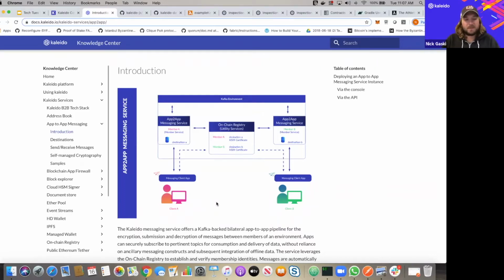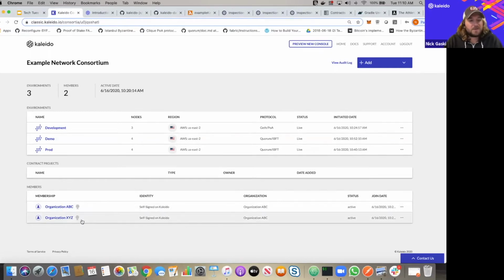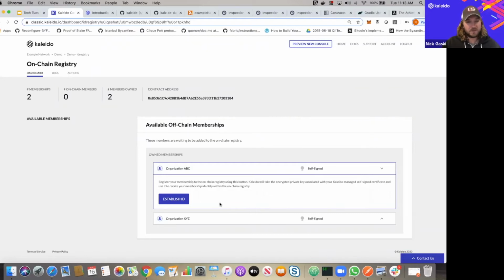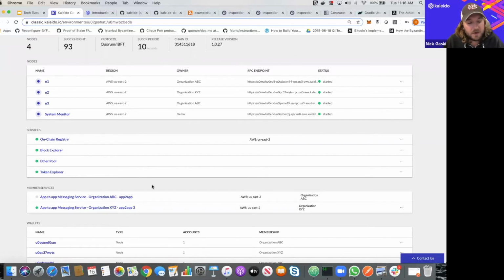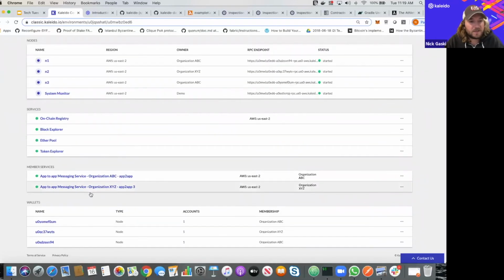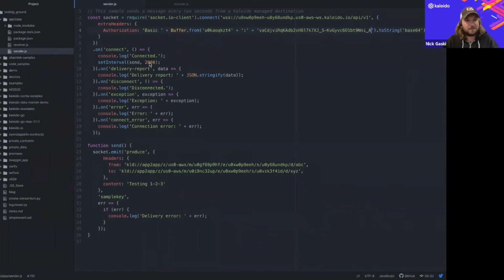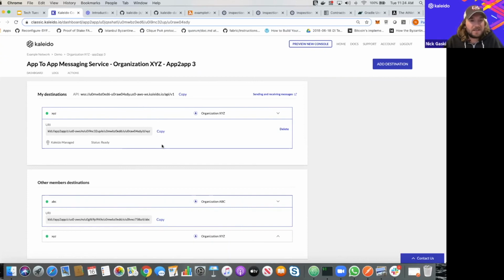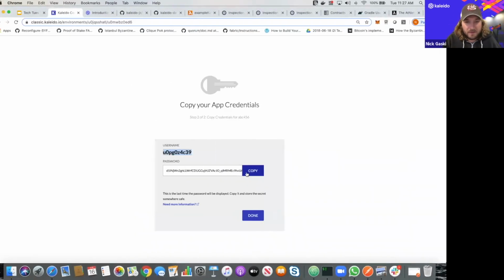App2App Messaging on Kaleido